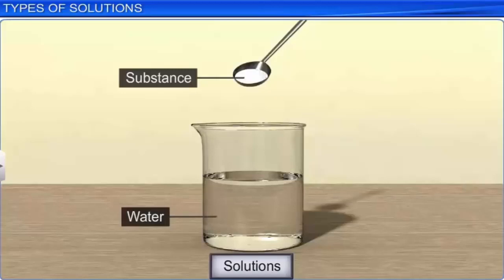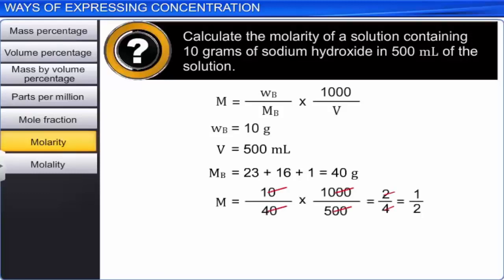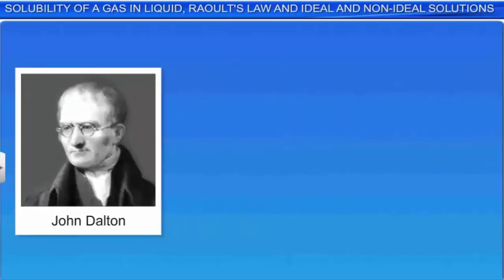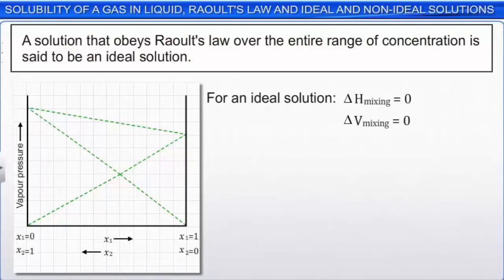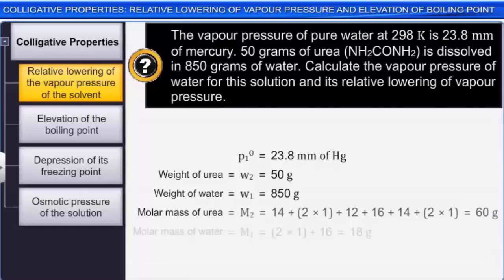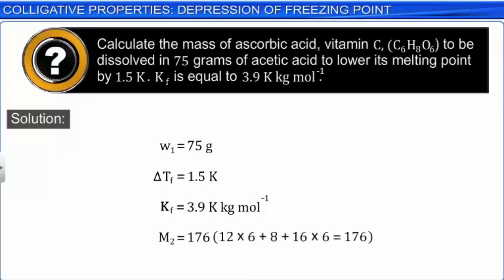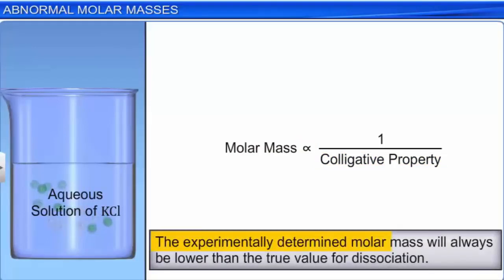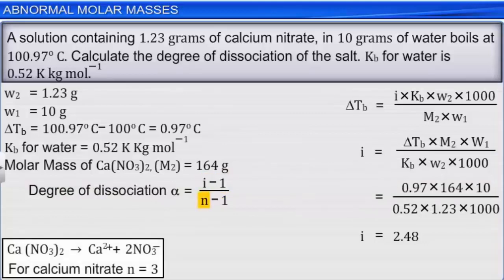CBSE Class 12 Chemistry - 2 | Solutions | Full Chapter | NCERT Animation | JEE NEET CBSE